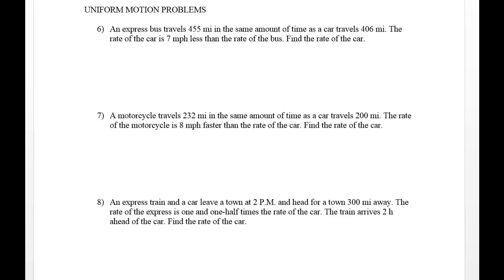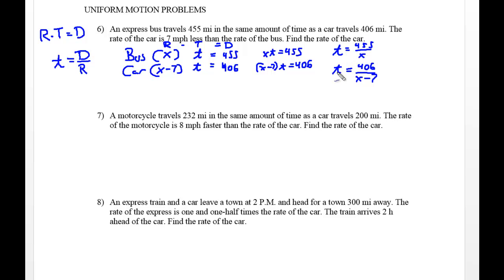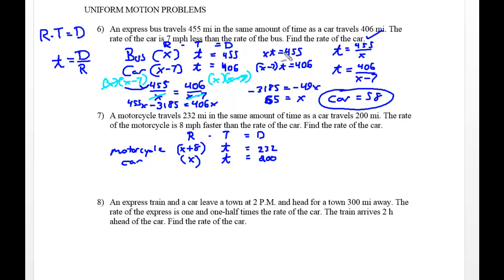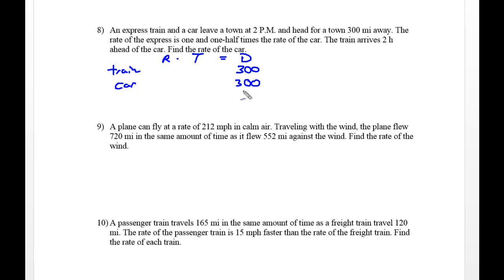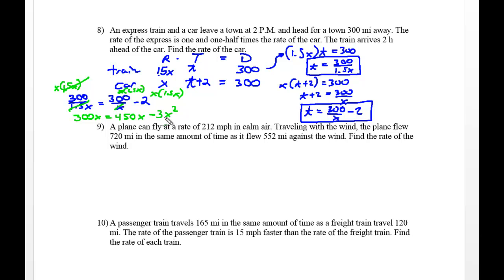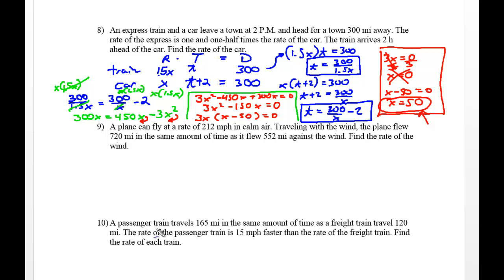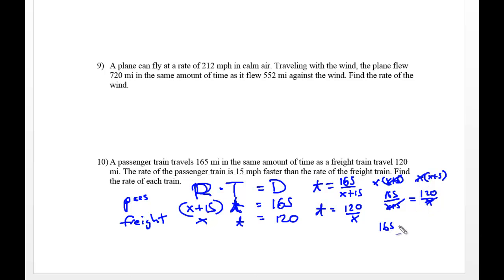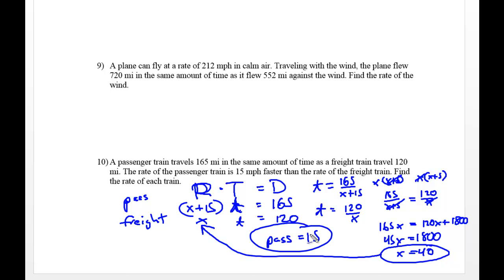KCC - Uniform Motion Story Problems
Uniform Motion Story Problems